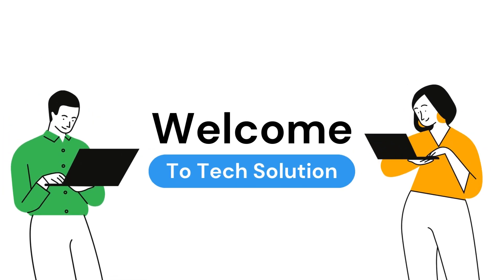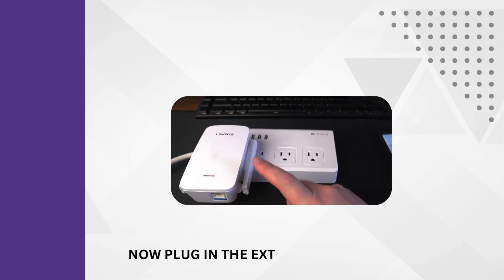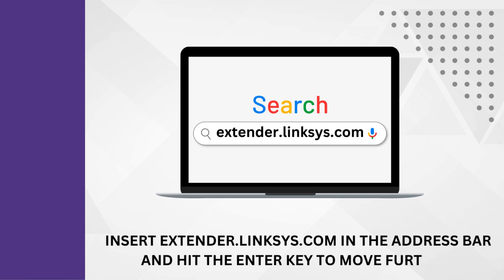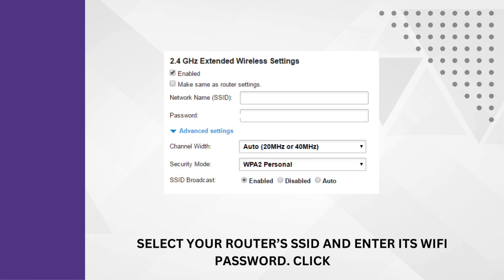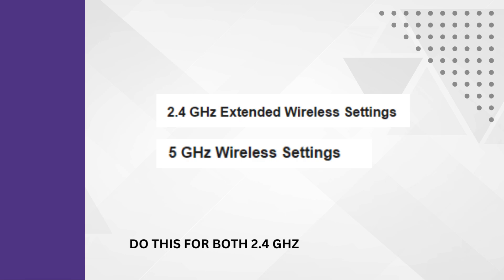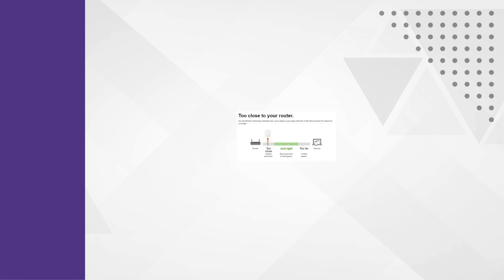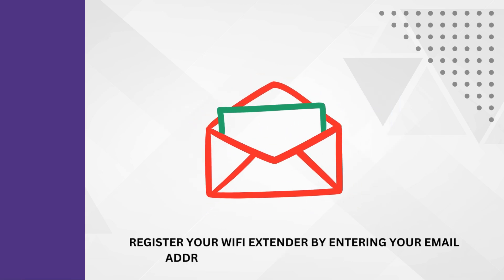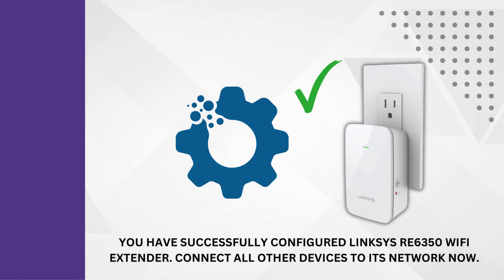Linksys RE6350 Setup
Are you struggling to boost your Wi-Fi signal at home or in the office? Learn how to set up the Linksys RE6350 Wi-Fi extender with our step-by-step tutorial. Enhance your wireless network coverage and eliminate dead zones effortlessly. Follow along to make the most out of your Linksys RE6350 setup.
 In this tutorial, we walk you through the entire setup process, starting from plugging in the extender to configuring it for optimal performance. Say goodbye to weak Wi-Fi signals with our detailed guide on setting up the Linksys RE6350.